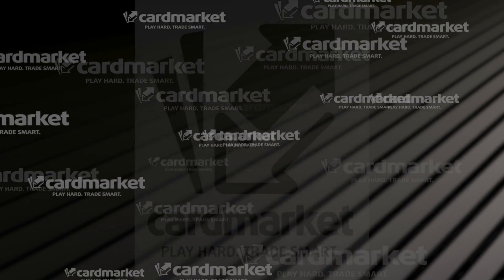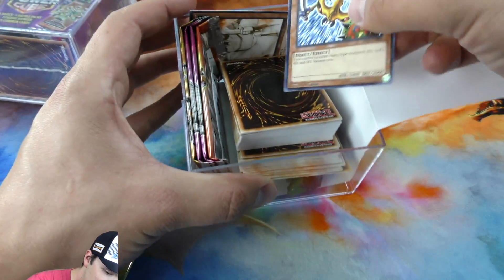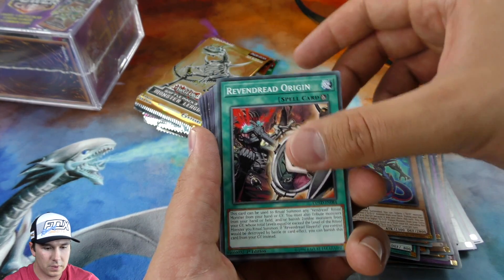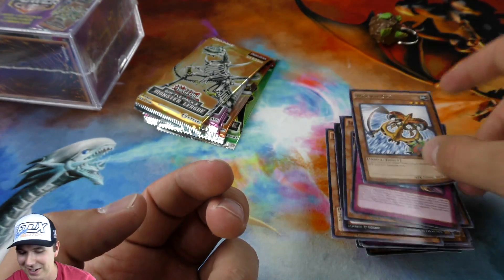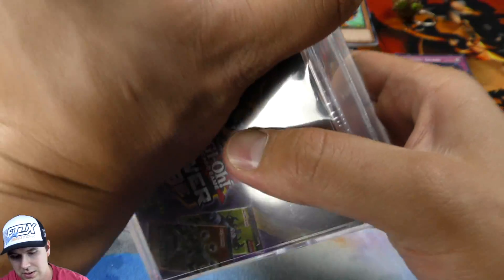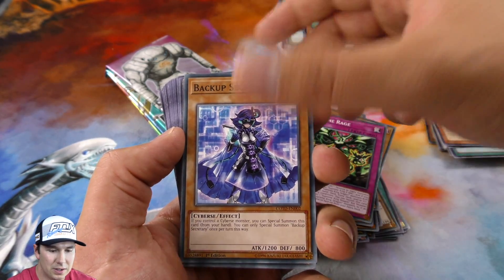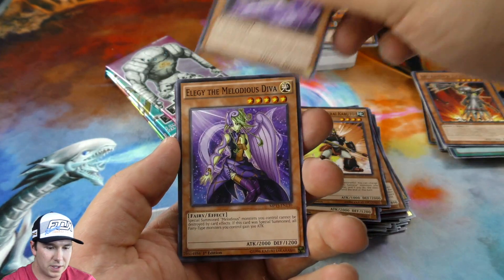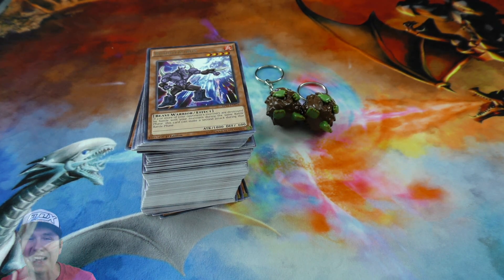OPENING The BEST YuGiOh DRAFT CUBE? Power VALUE Cube! 105 Cards, 5 Rares, 1 Figure, 75 Common Cards!